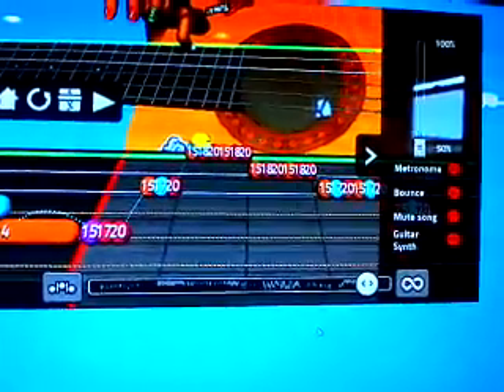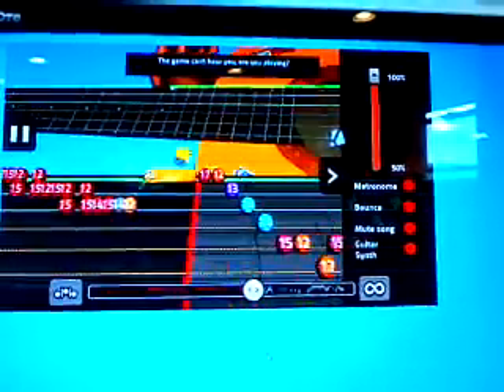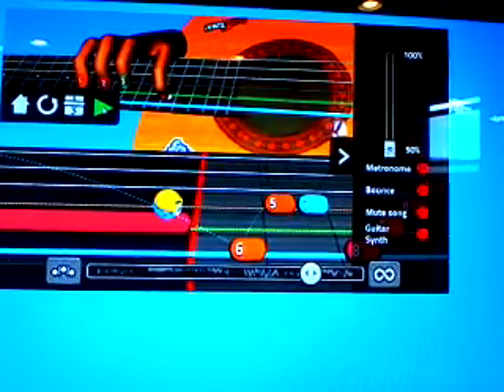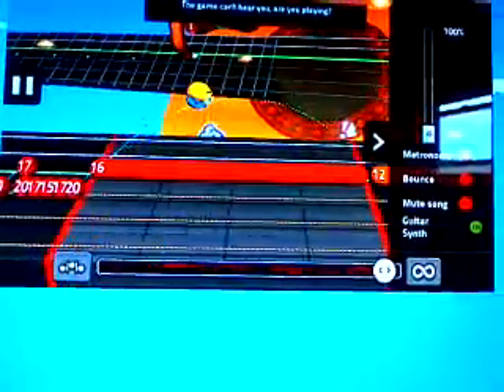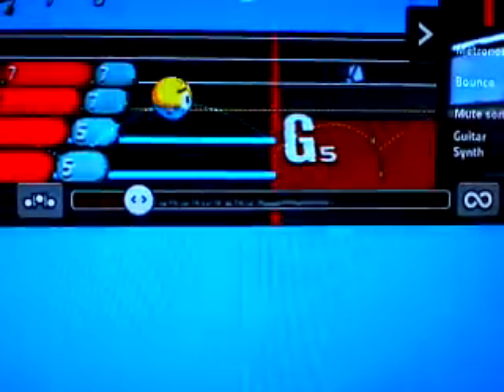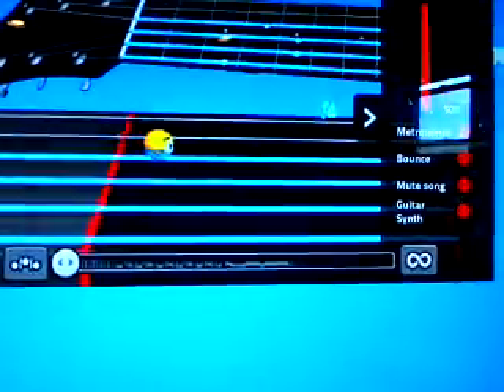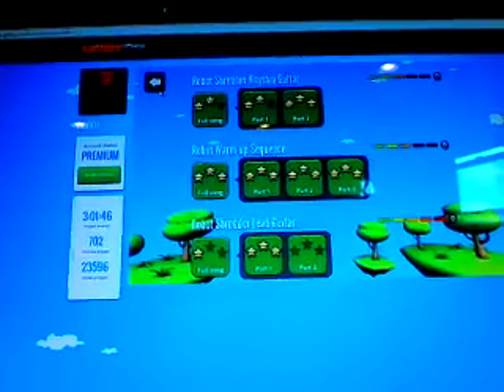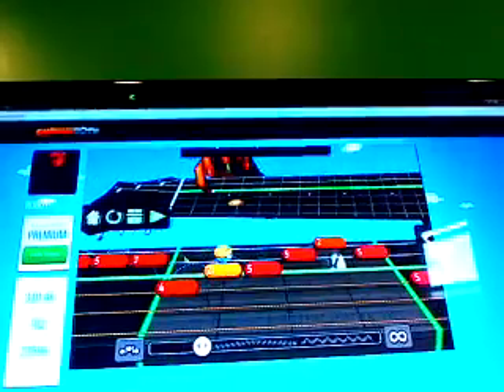ROBOT GuitarBots Demonstration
for the worlds first A.I. Picking trainer!

Demonstration of guitarbots and me slowed down for you to learn it.